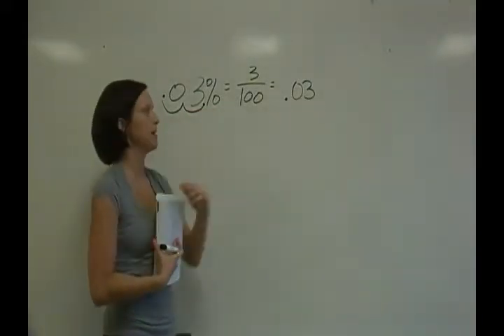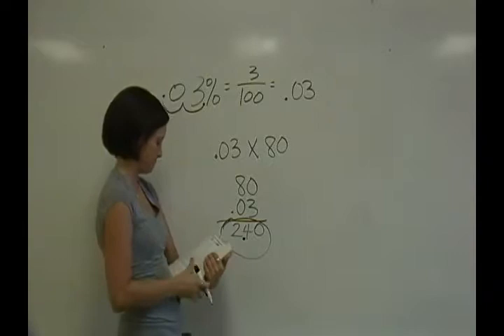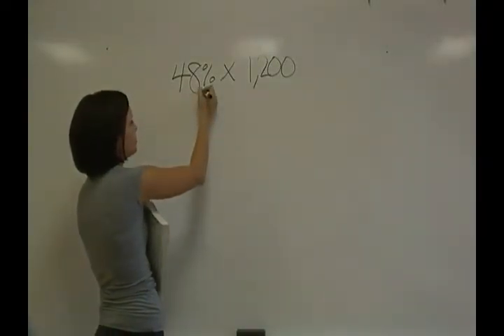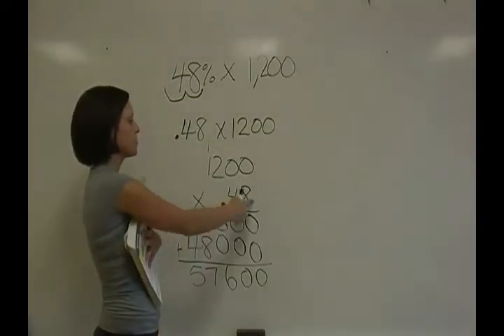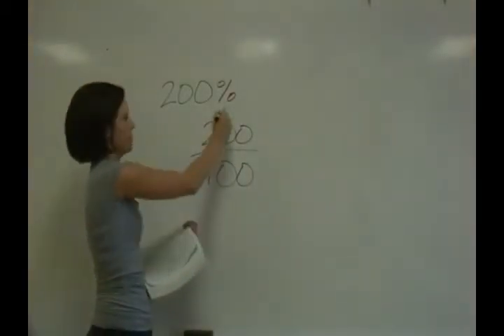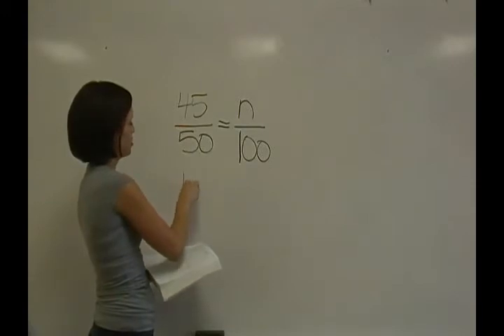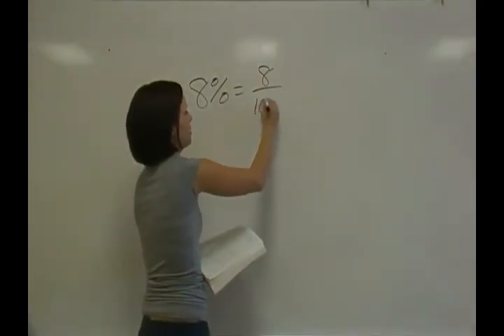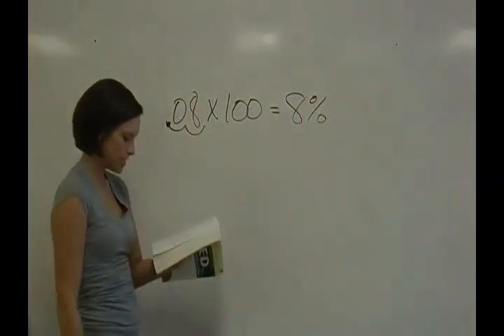10 Percentages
Prepare forthe GED test by learning how to calculate percentages